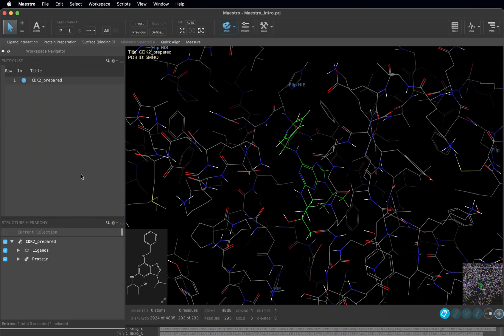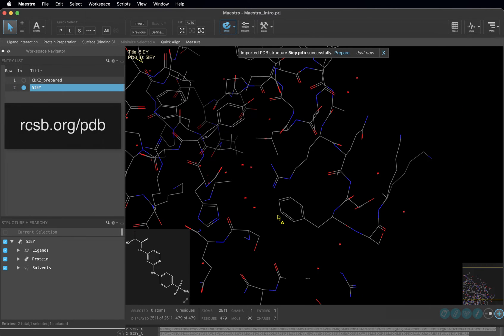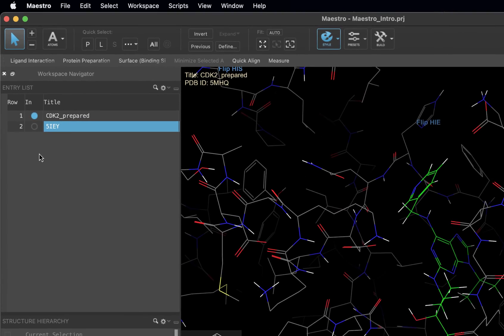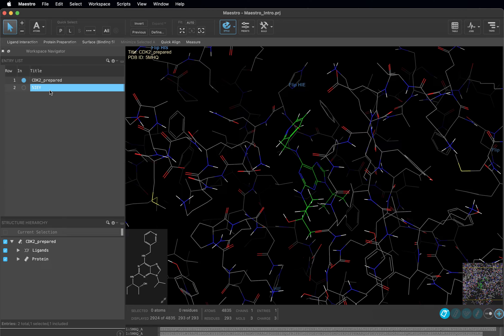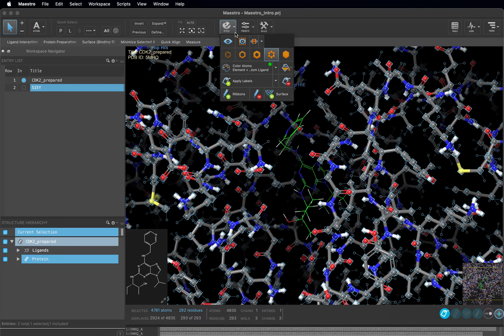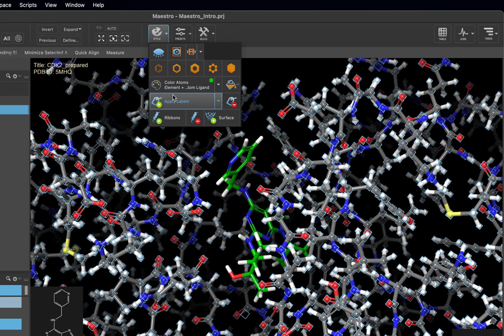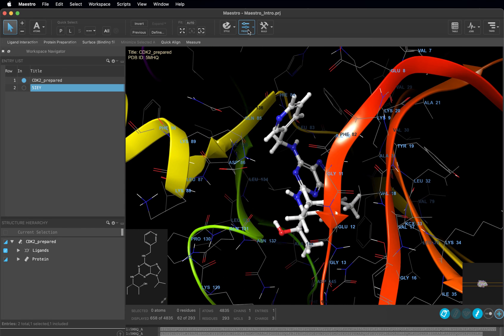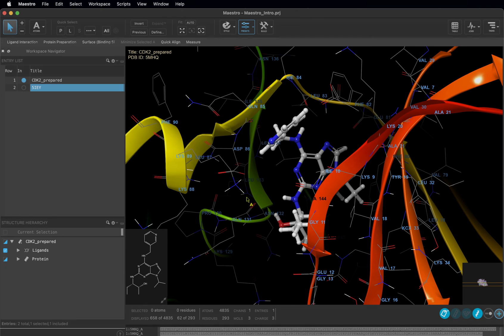Learn Maestro: Importing and rendering structures in Maestro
The second video in our Getting Going with Maestro video series: Learn how to import structures from the Protein Data Bank (PDB), selection and inclusion, styling options and more.

Importing and rendering structures in Maestro
00:00 Introduction
00:25 Importing structures from the Protein Data Bank (PDB)
01:25 Selection and inclusion in Maestro
02:58 Style toolbox
04:18 Add ribbons
04:43 Presets
05:40 Summary

You can follow along with these videos in Maestro

If you do not have a license to use Maestro you can request a trial license